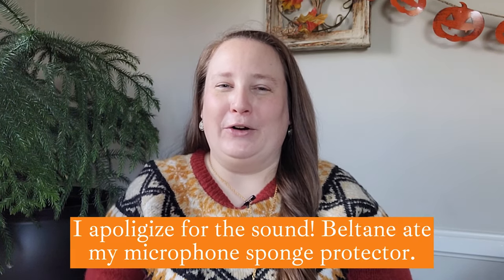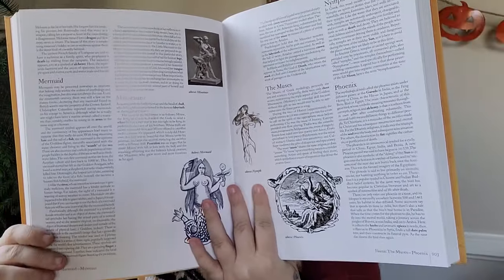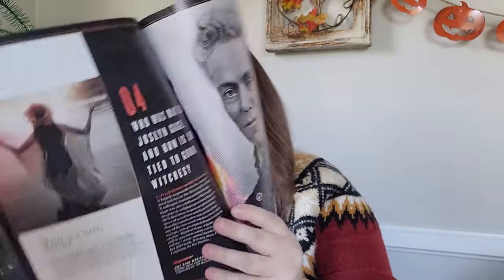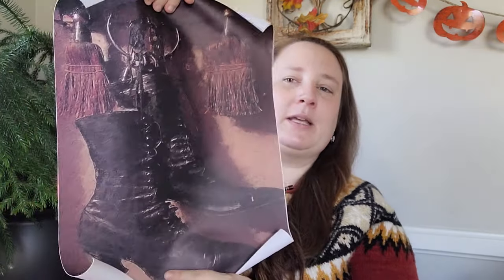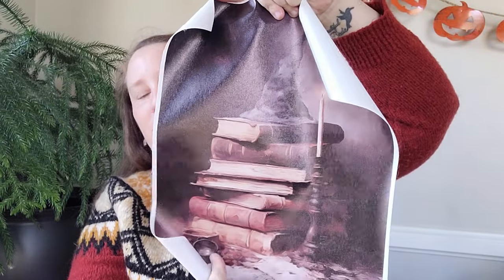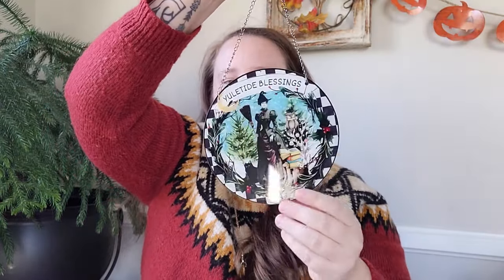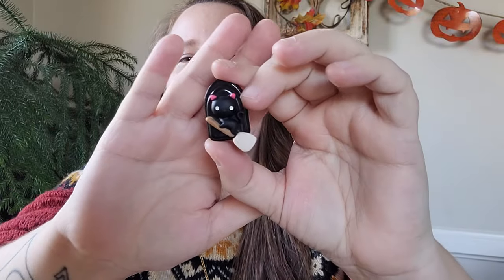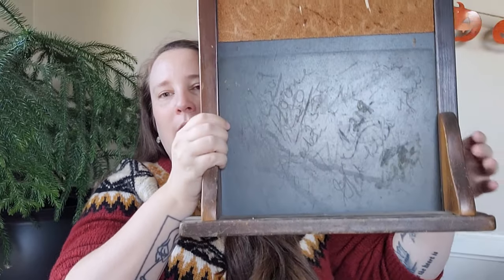Witchy | Vintage Haul - A Cast Iron Cauldron Table?!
You can shop my small business called The Wilted Quill